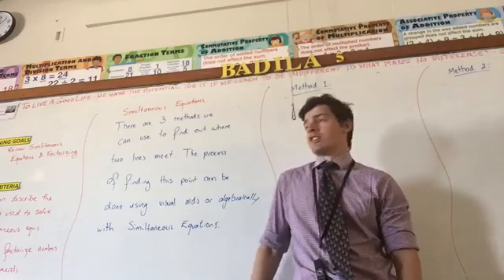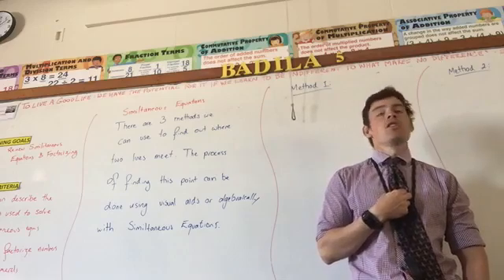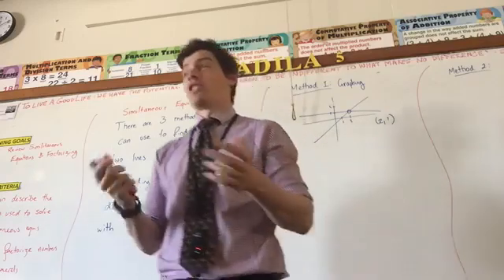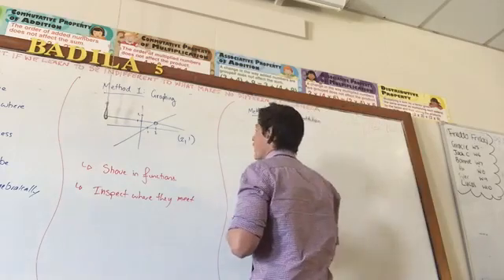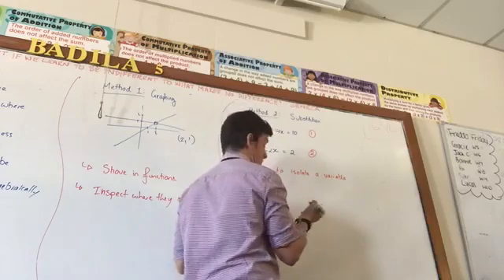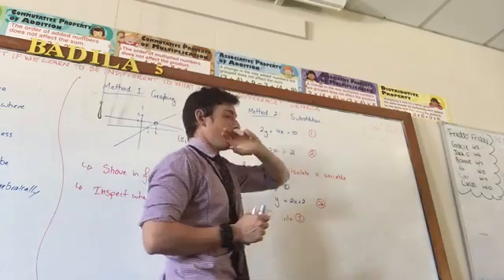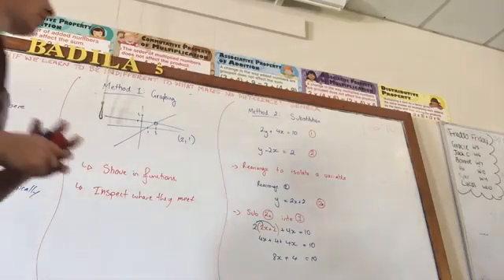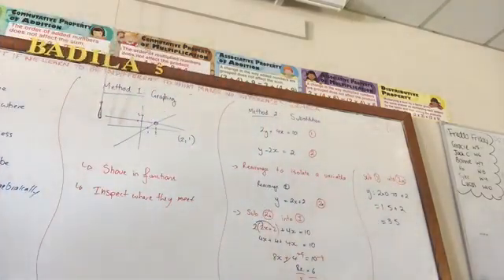Similiteous Equations (Substitution and Graphing)